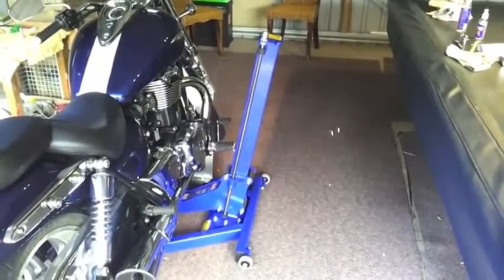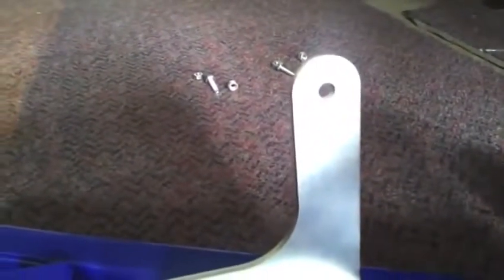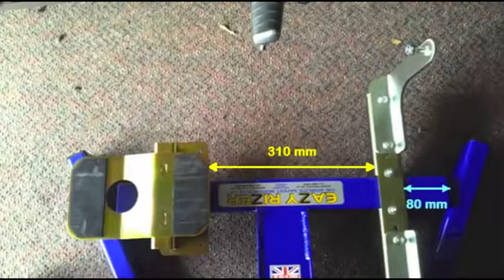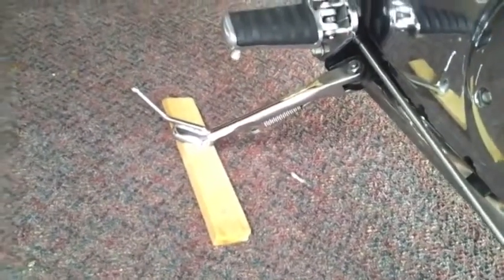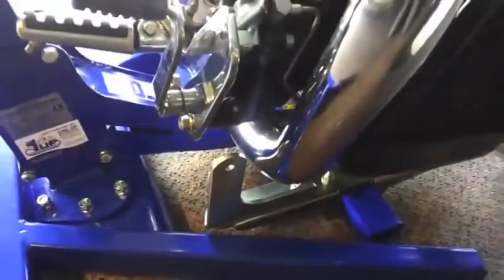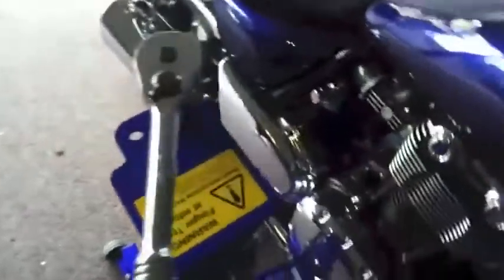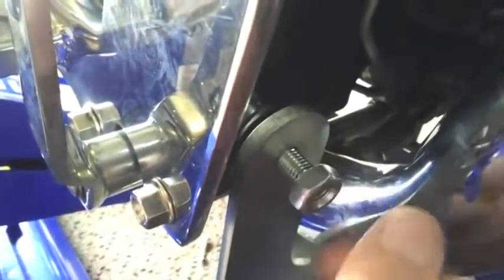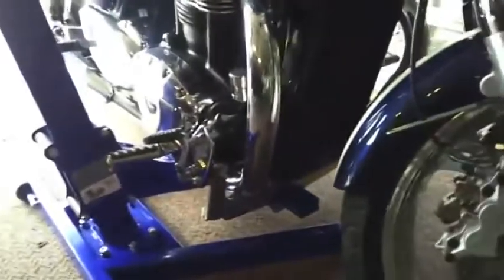Thunderbird 1600 on BigBlue Lift Australia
A Satisfied Customer with his EazyRizer BigBlue Motorcycle Lift purchased from OneUp.com.au Australian Distributor for Quasar Products Ltd UK